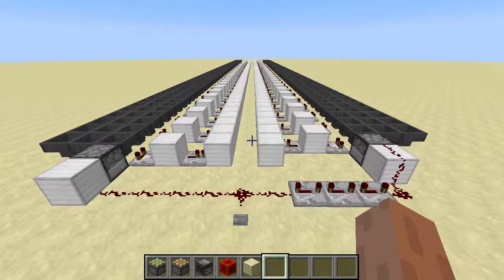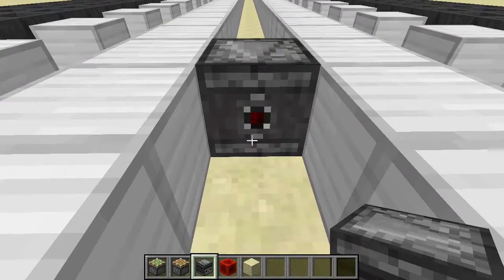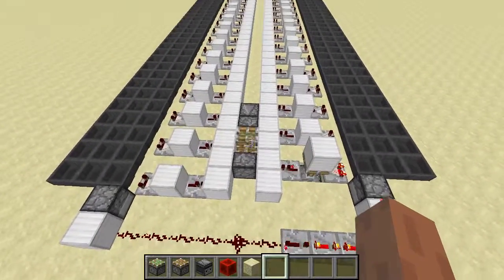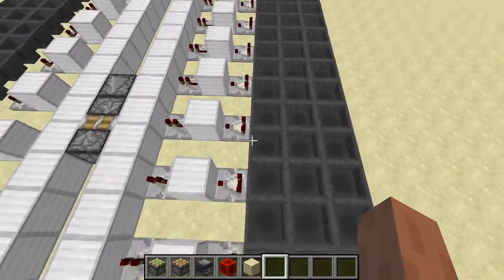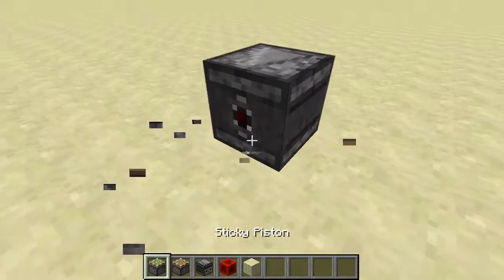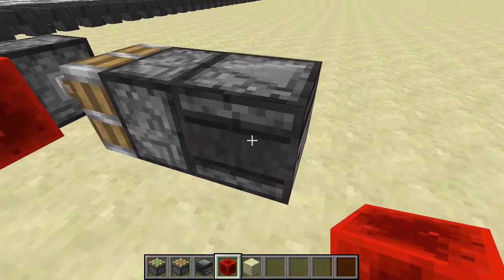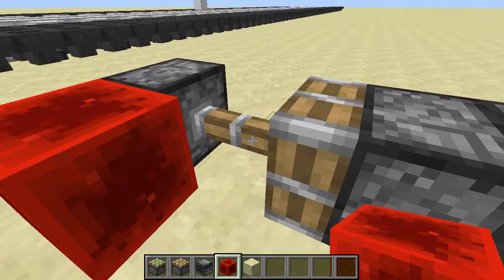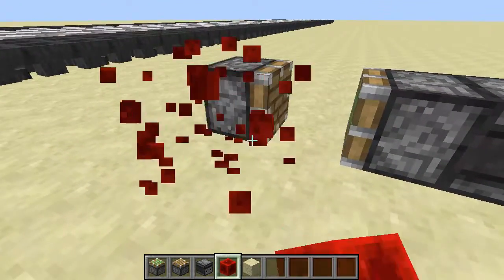Minecraft - Piston Conveyor Belt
Today I show you a piston conveyor belt I made using the 1.11 observer block.